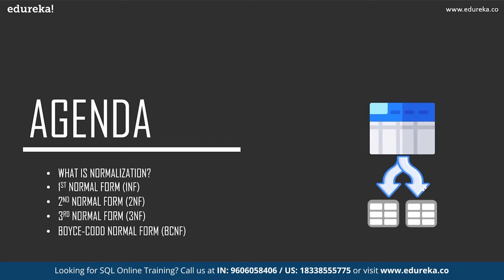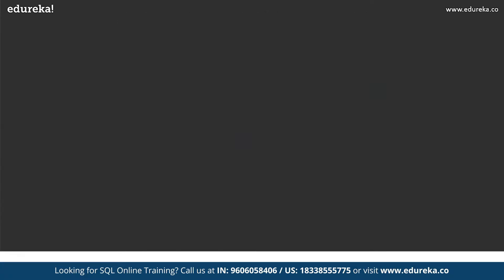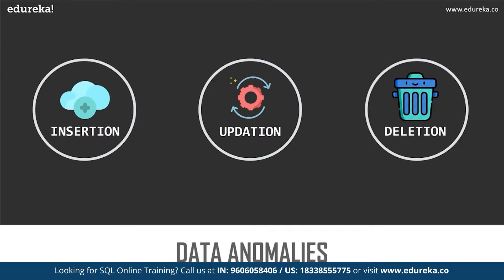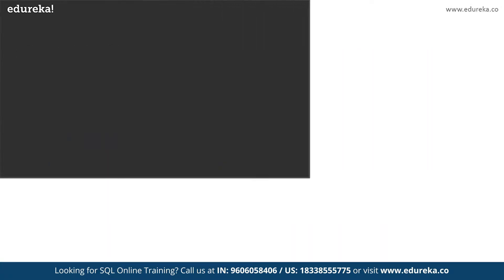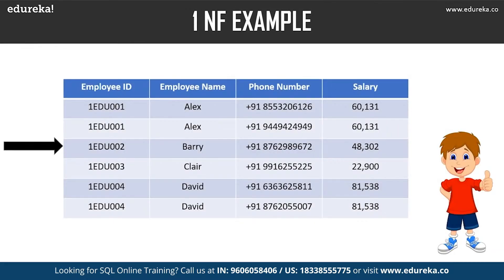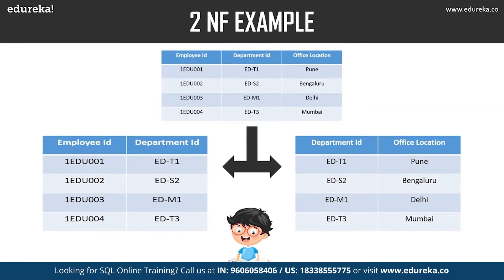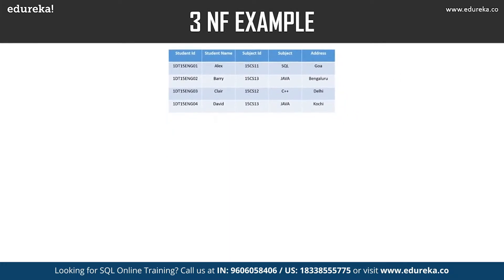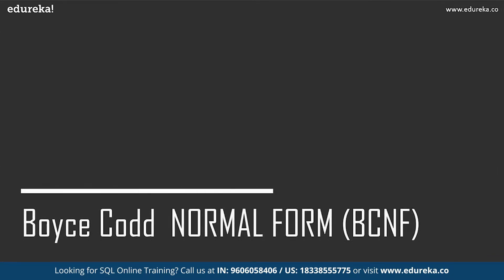Normalization in SQL | Database Normalization Forms - 1NF, 2NF, 3NF, BCNF | Edureka Rewind - 6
This Edureka video on 'What is Normalization' will help you understand the basic concepts of Normalization in SQL and Databases and how it helps in organizing data and data redundancy in SQL with examples. Below are the topics covered in this Database Normalization tutorial
00:00 Introduction
00:44 Agenda
01:08 What is Normalization
03:56 Types of Normal Form
04:15 1st Normal Form
05:38 2nd Normal Form
07:36 3rd Normal Form
09:44 Boyce Codd Normal Form

About MySQL DBA Training Course
MySQL is the most popular open source database. This DBA training is your first step towards gaining a strong foundation and hands-on experience in using and administering this open source relational databases. You will gain an understanding of the core concepts and advanced tools and techniques to manage data and administer the MySQL Database. Through this DBA Certification training you will gain the ability to create and administer your own MySQL Database and manage data.

Who should go for this MYSQL DBA training?

Database Developers
Application Developers
Database Designers
Database Administrators